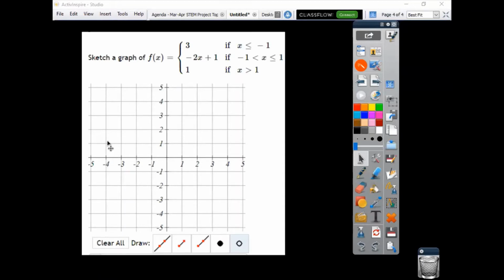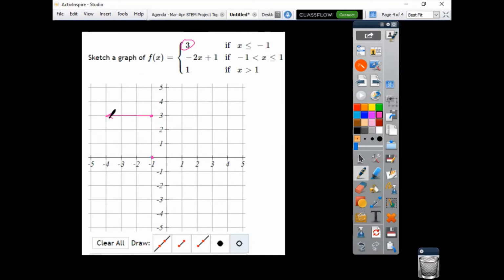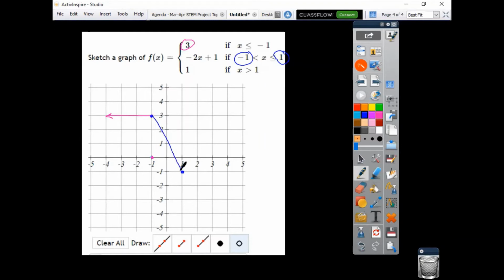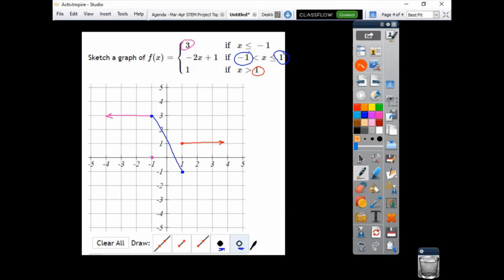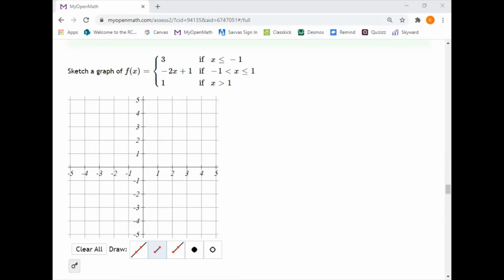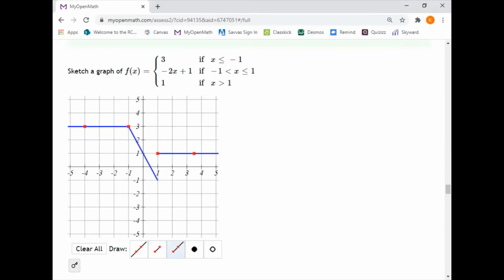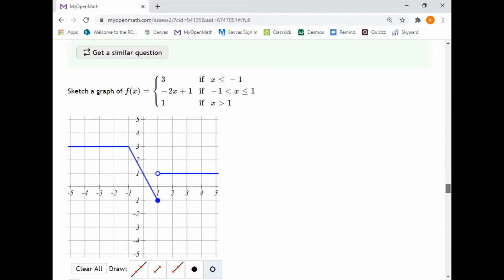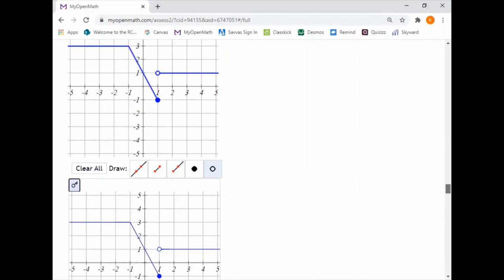CollAlg 1-6 #16 Final